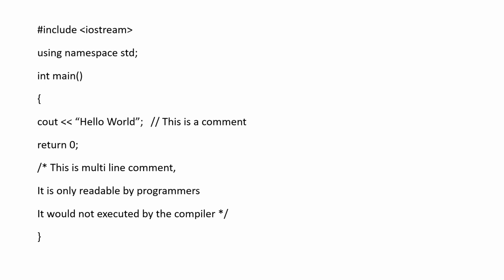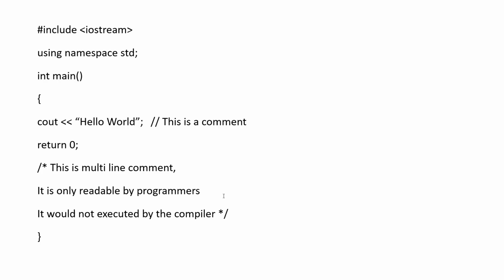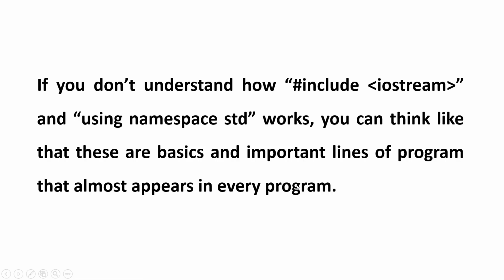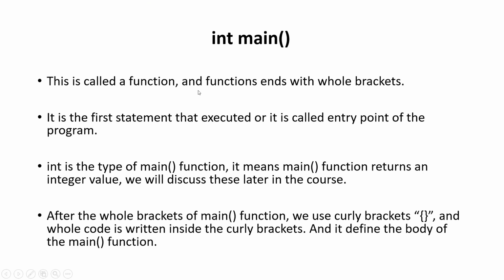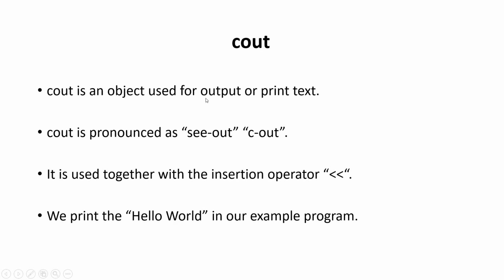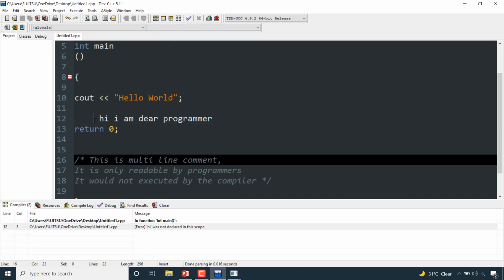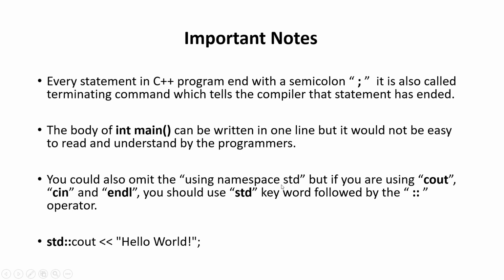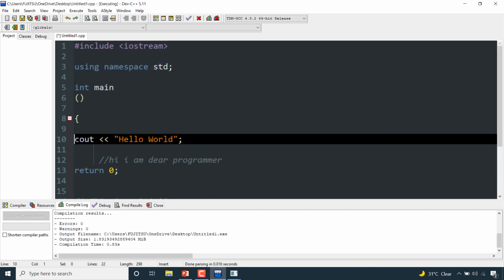Understanding Syntax & Comment in C++ | Lecture #5 | C++ Tutorial For Beginners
Hello Students, this is our 5th lecture of C++ programming language course for beginners, in this video we will understand syntax of c++, understand basic program of c++, understand basic structure of c++, header files, main function, return 0, using namespace std, what is comment, single line comments, multi line comments.